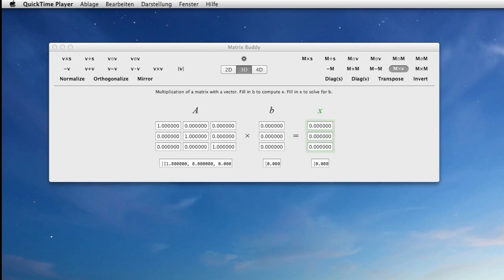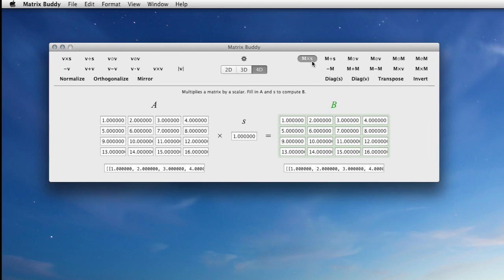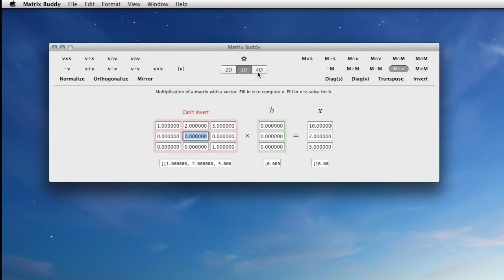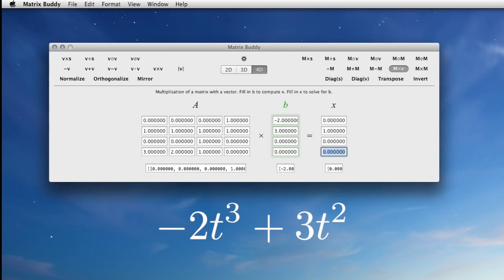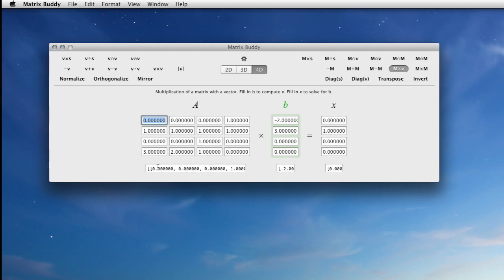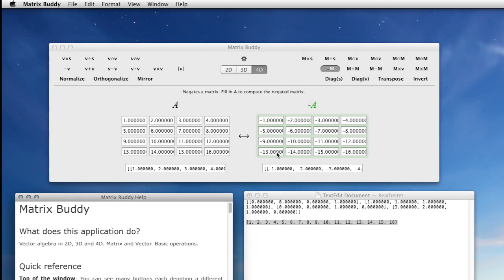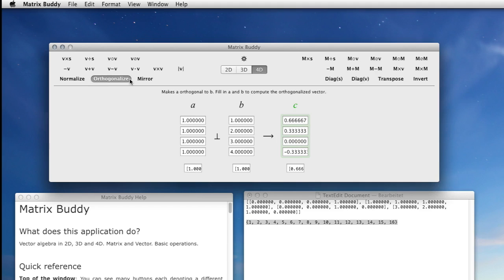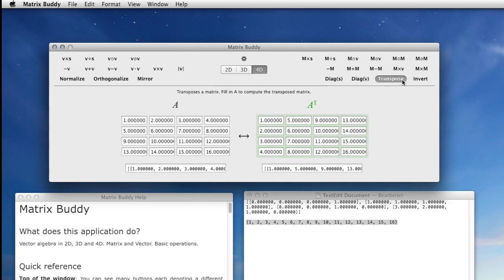Matrix Buddy Basic Linear Algebra Helper Application for the Mac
Matrix Buddy is your everyday helper when dealing with basic linear algebra: Simple operations with vector and matrix for 2D, 3D and 4D vectors and 2x2, 3x3 and 4x4 matrices.

All in one single, super-easy interface. Perfect for students and developers. You can download the application for the Macintosh in the Mac App Store.

Copy and paste serialized vectors and matrices as strings in various formats: C-style, Mathematica, Matlab and Maple.

What you can compute:

Note that many operations can be performed in two ways: Multiplying a matrix with a vector is one operation but when inverted, you are solving a linear equation system. A short help text on top of the operation tells you what you can do!

- Multiplication, Solving linear equation systems.
- Negation, addition and subtraction.
- Dot product (scalar product), cross product, length (2-Norm).
- Creating diagonal matrices, transposing and inverting.
- Normalizing, orthogonalizing and mirroring of vectors.
- Componentwise multiplication and division.
- Scalar multiplication and division.

You can customize the interface by clicking on the gear icon:
- Set the tab order: Row-first or column-first
- Display quick help
- Display identifiers
- Display code and choose the code style.